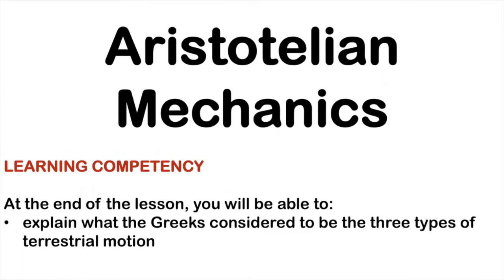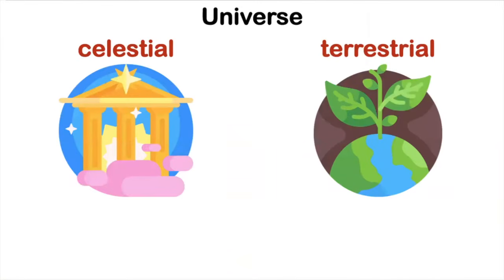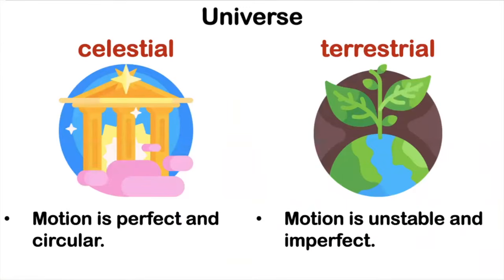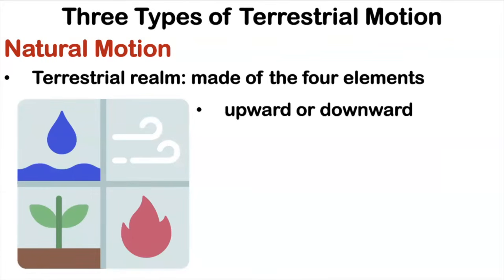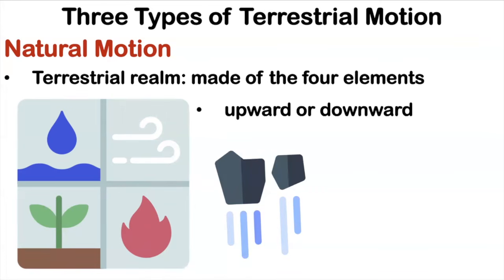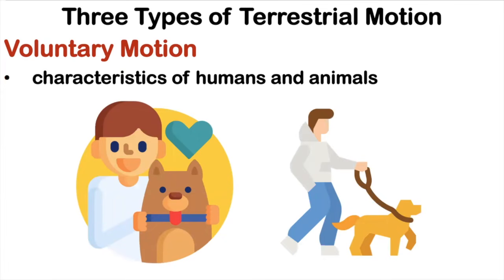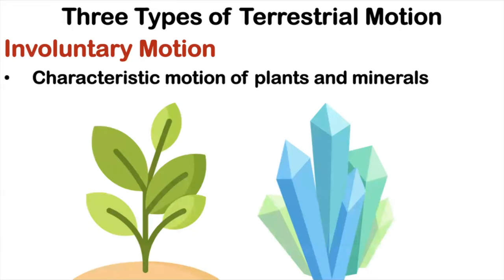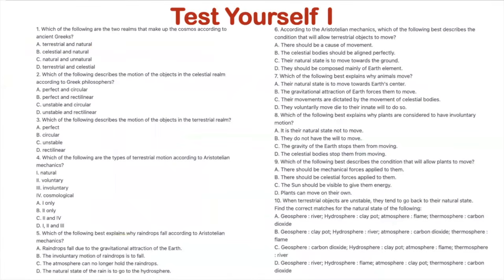Mastering Terrestrial Motion: Understanding the Three Types According to Aristotelian Mechanics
In this comprehensive lesson on Aristotelian Mechanics, we explore the fundamental principles of motion according to ancient Greek philosopher Aristotle. By the end of this video, you will have a solid understanding of the three types of terrestrial motion as conceived by the Greeks: natural motion, violent motion, and mixed motion. With clear explanations and engaging visuals, you'll be able to explain these concepts to others with ease. Whether you're a student studying the history of physics or simply interested in learning more about how the Greeks viewed motion, this video is for you. Don't miss out on the opportunity to expand your knowledge and master this essential learning competency.

Answer Key:
1. D. terrestrial and celestial.
2. A. perfect and circular.
3. C. unstable.
4. D. I, II, and III.
5. B. The involuntary motion of raindrops is to fall.
6. A. There should be a cause of movement.
7. D. They voluntarily move due to their innate will to do so.
8. A. It is their natural state not to move.
9. A. There should be mechanical forces applied to them.
10. B. Geosphere: clay pot; Hydrosphere: river; atmosphere: carbon dioxide; thermosphere: flame.